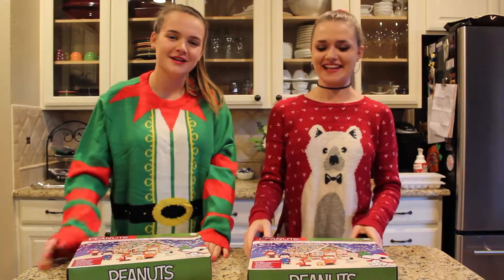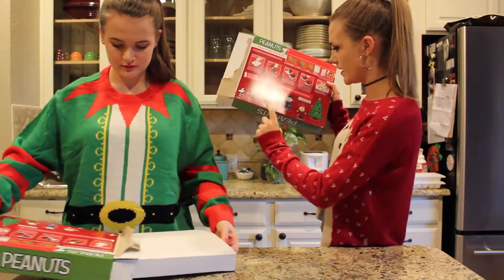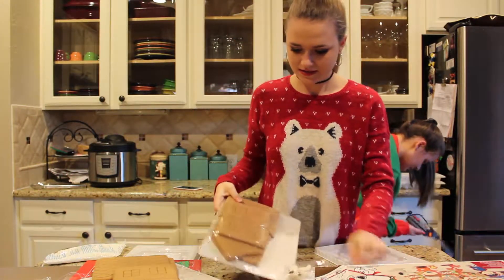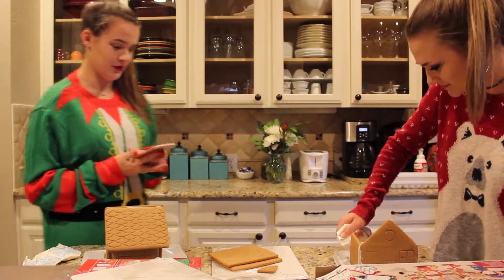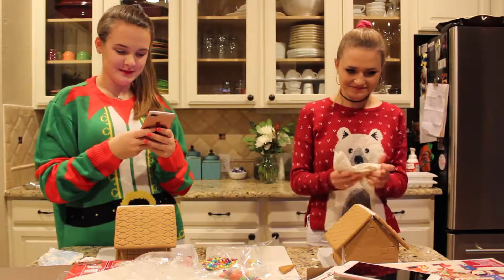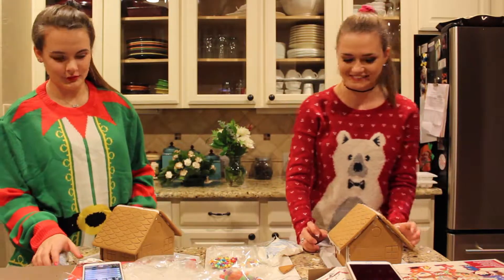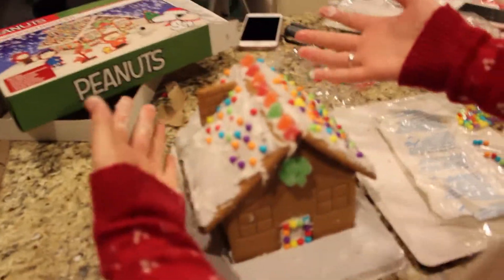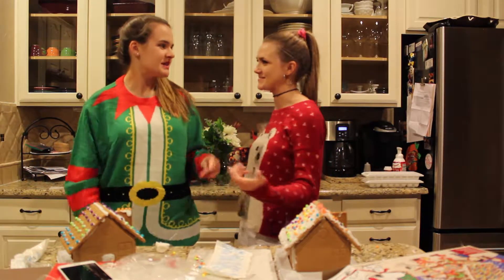Gingerbread House Wars!!!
ADD US ON SNAPCHAT: ainsleekay &  maddienicole01

don't forget to give this video a big thumbs up if you enjoyed it, push the notification bell next to the subscribe button to be notified every time we upload a new video, comment below video requests for me, maddie or for both of us and don't forget to subscribe to see more of both maddie and i's videos! thanks for watching and i hope y'all enjoyed! bye guys, love you!

xoxo, ainslee